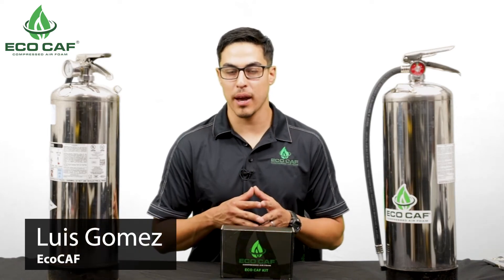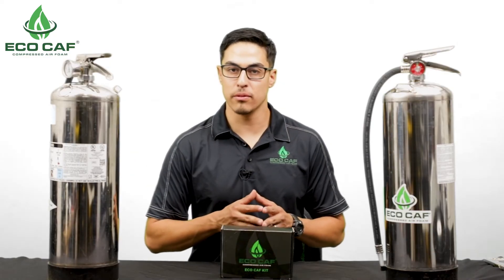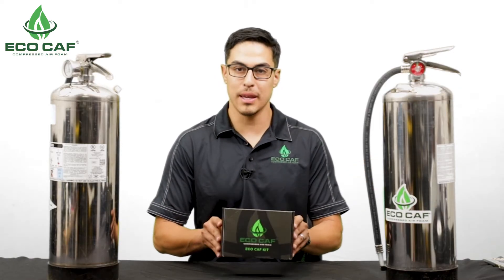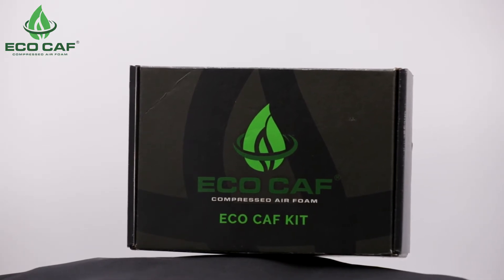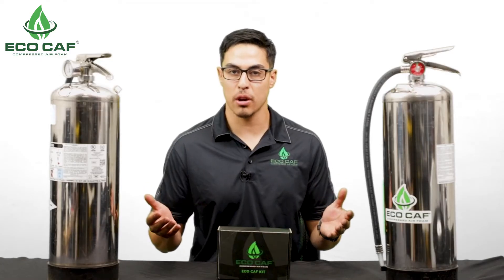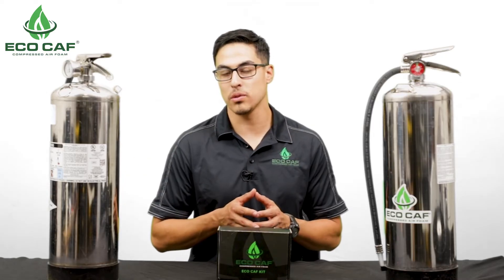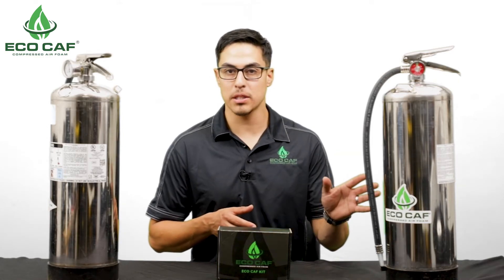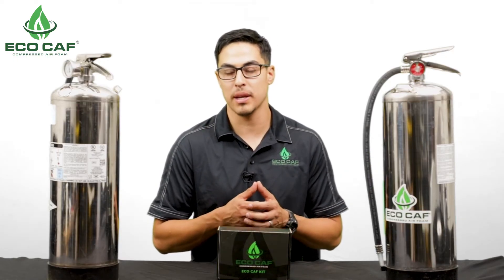ECO CAF KIT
The ECO CAF KIT is designed to meet the budgetary restraints of both fire departments and industry nationwide. The ECO CAF KIT transforms your typical 2.5-gallon water can into an ECO CAF Compressed Air Foam Extinguisher.  This conversion will enable the water can you already have to produce approximately 30 gallons of finished foam at a 20:1 ratio.  Once this conversion has been made, you can use any Class A or B foam concentrate.  For best results, ECO CAF prefers the BIOEX brand of foam.  The ECO CAF KIT is quick and easy to convert and install.  In a time when everyone is feeling the pinch, ECO CAF® is leading the way with effective, economical solutions for today's firefighting needs.